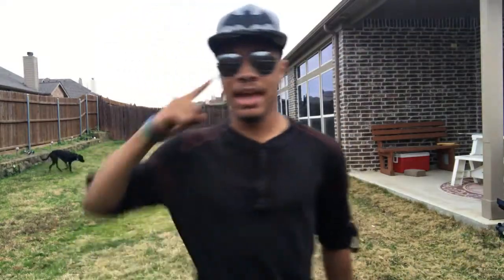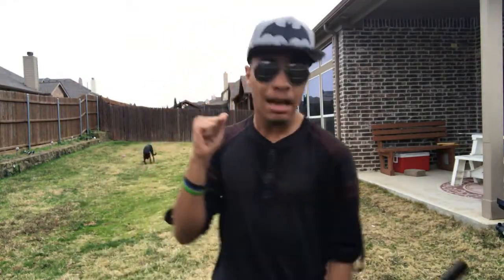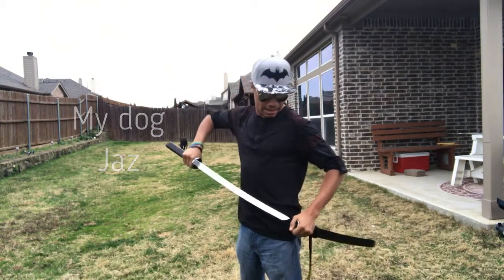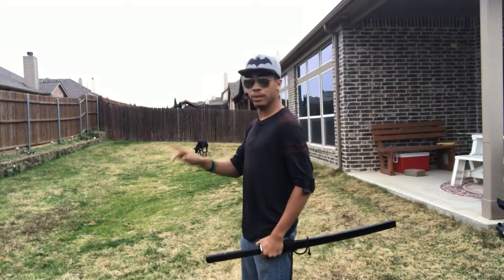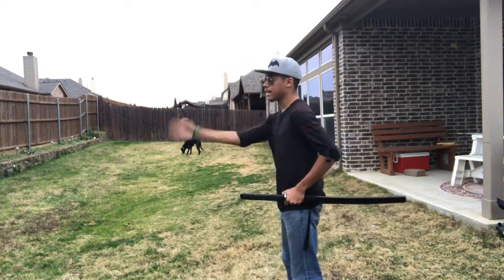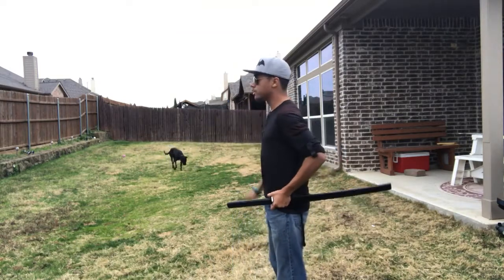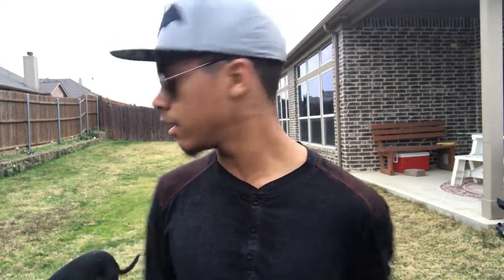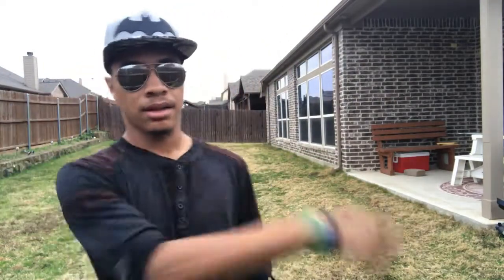Sword Slash Combat for DUMMIES